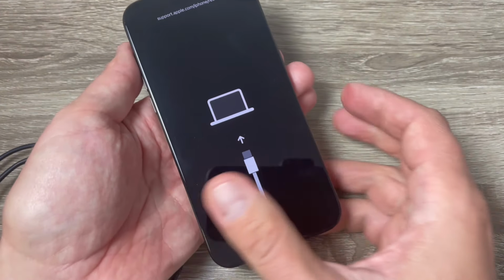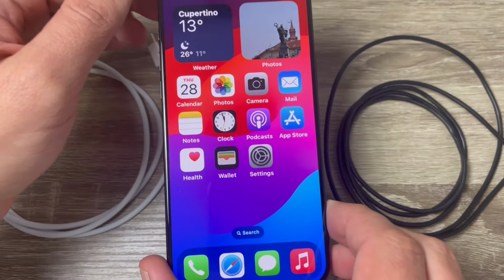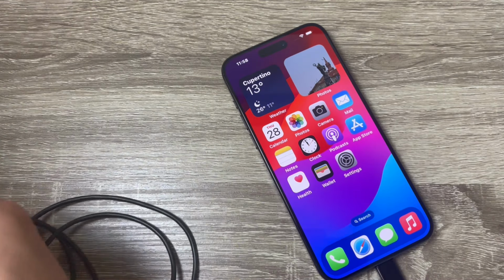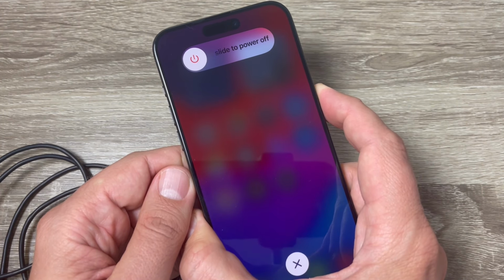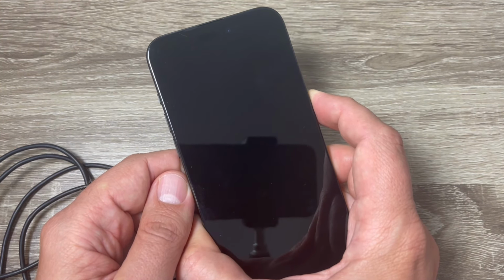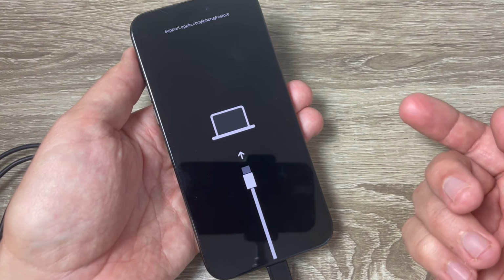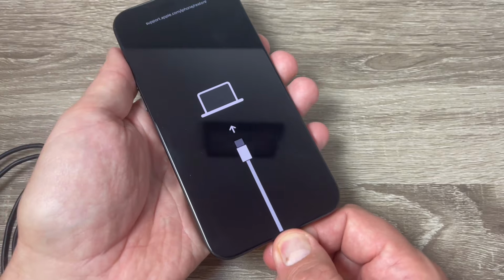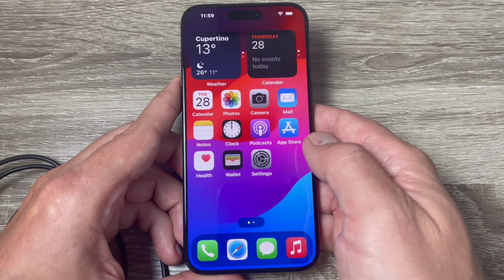RECOVERY MODE - iPhone 16, 15 (Plus, Pro & Pro Max)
In this video I'll show you how to put iPhone 16, 15 (Plus, Pro & Pro Max) in Recovery Mode.

   There are a few reasons why you might need to put your iPhone in recovery mode:

- To restore your iPhone from a backup. If your iPhone is stuck in a boot loop, or if it's otherwise unusable, you can put it in recovery mode and restore it from a backup to get it working again.
- To update your iPhone to the latest version of iOS. If your iPhone is unable to update to the latest version of iOS normally, you can put it in recovery mode and update it manually.
- To remove a forgotten passcode. If you've forgotten your iPhone's passcode, you can put it in recovery mode and erase it. This will remove the passcode, but it will also erase all of the data on your iPhone.
- To fix a software glitch. If your iPhone is experiencing a software glitch that you can't fix any other way, you can try putting it in recovery mode and restoring it.

Here are some specific examples of situations where you might need to put your iPhone 15 Pro in recovery mode:

- Your iPhone is stuck on the Apple logo screen.
- Your iPhone keeps restarting.
- Your iPhone is frozen and won't respond to any input.
- You've forgotten your iPhone's passcode.
- You're trying to update your iPhone to the latest version of iOS, but it keeps failing.
- You're trying to restore your iPhone from a backup, but it keeps failing.